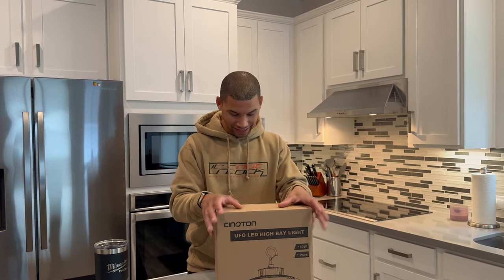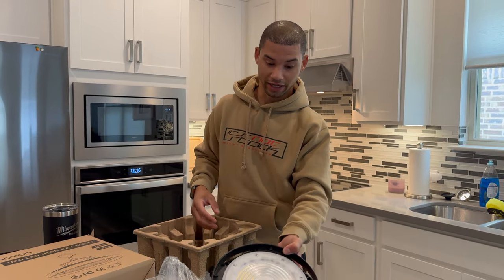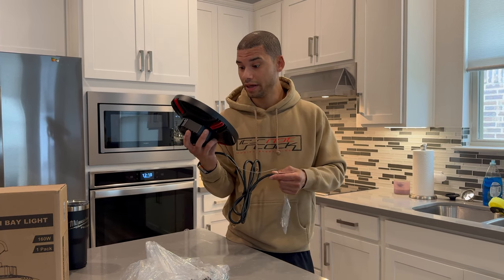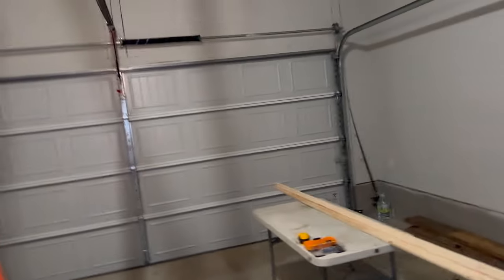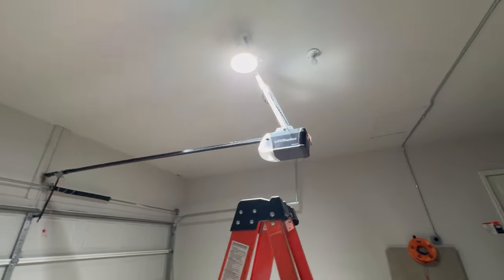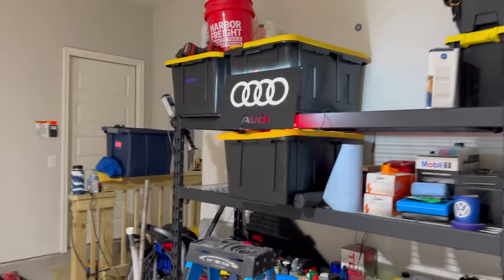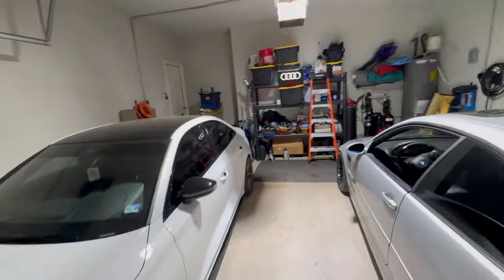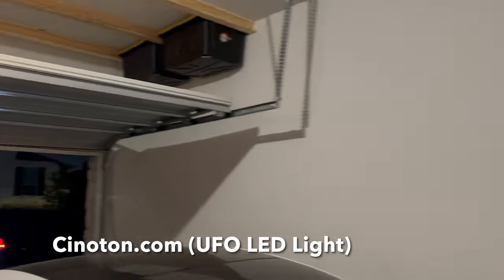No longer need a handheld light around the garage! Cinoton UFO LED Bay light - Seriously Bright!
Instagram.com/Br32yce
Facebook page for the channel (most responsive here)